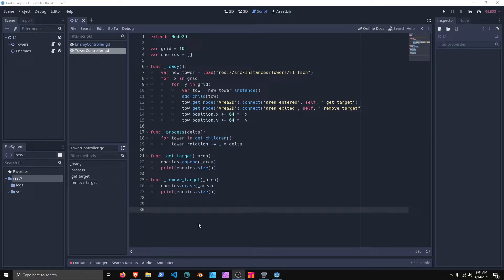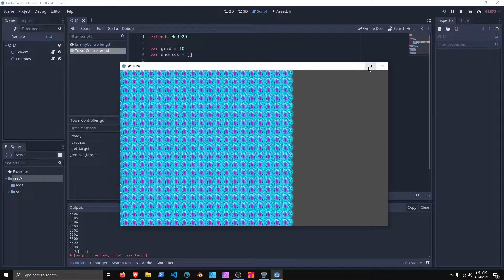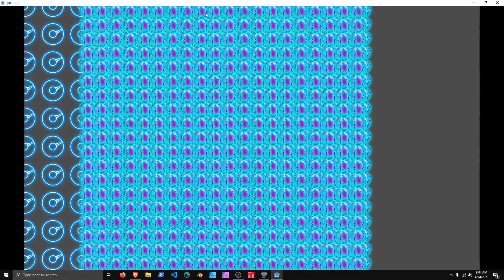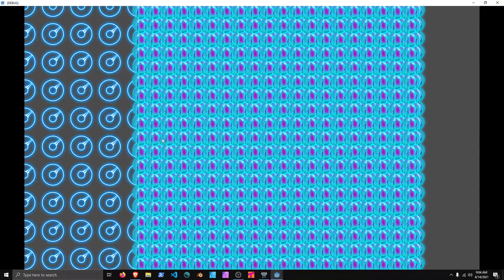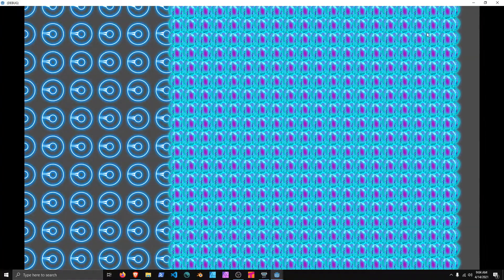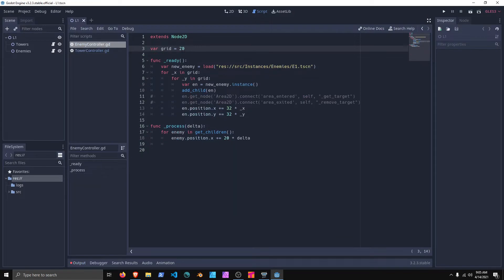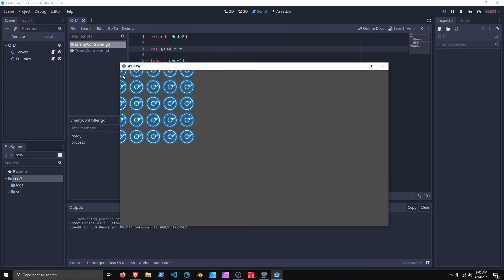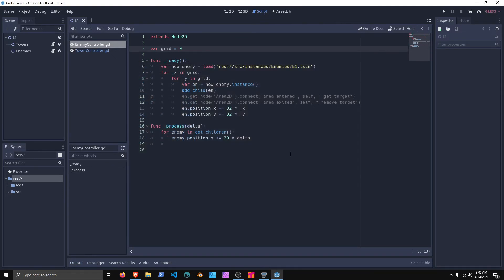Early Morning Godot Testing (Tower Defense: Grid Spawn / Parent _process)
Had an idea to try moving enemies from a parent node, and rotate towers from their parent node. Just trying to improve performance by not updating from within every tower / enemy